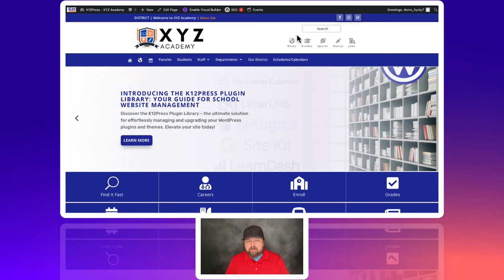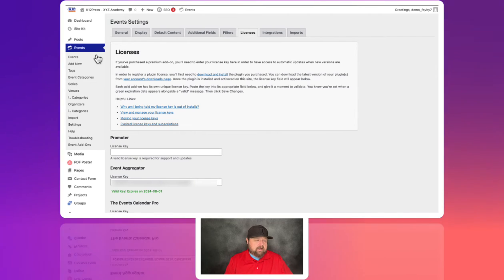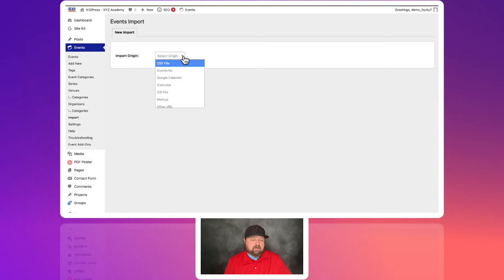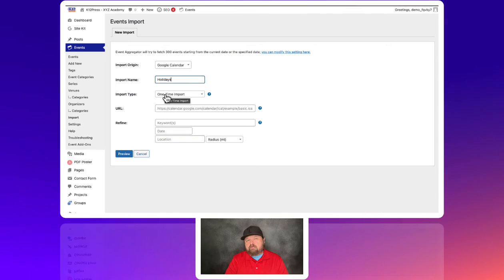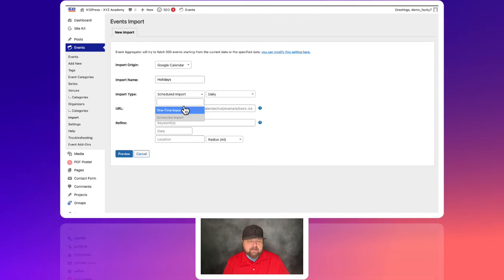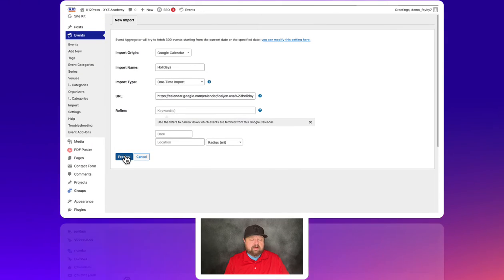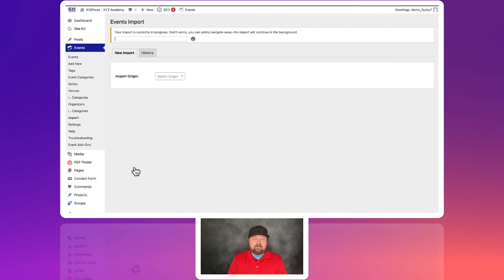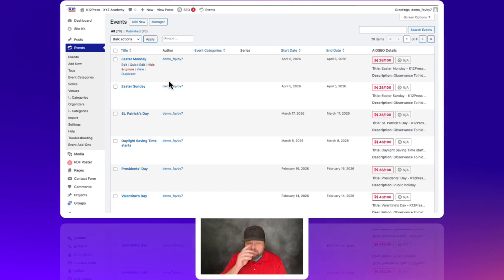K12Press Tutorial: Event Aggregator Google Calendar Import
Introducing the K12Press Webmaster HUB tutorial: Streamline Your School Calendar with Event Aggregator Google Calendar Imports. This essential guide empowers school administrators, IT professionals, and educators to seamlessly integrate external event data from Google Calendar directly into the school’s website calendar, using the powerful Event Aggregator tool on K12Press.

Learn the ins and outs of syncing your school's events, ensuring that parents, students, and staff are always up-to-date with the latest happenings, assemblies, and important dates. From setting up your Event Aggregator to customizing import settings for optimal display, this tutorial covers everything you need to create a dynamic and informative school calendar.

Discover how to:

Efficiently import events from Google Calendar to your K12Press site.
Customize event import settings to match your school’s needs.
Ensure your school community has immediate access to event updates and changes.

Say goodbye to manual event updates and hello to automated, streamlined calendar management. Join us in this tutorial to unlock a more connected and informed school community with K12Press.